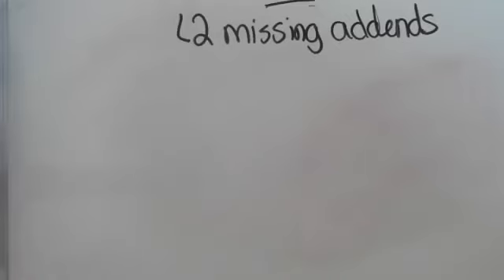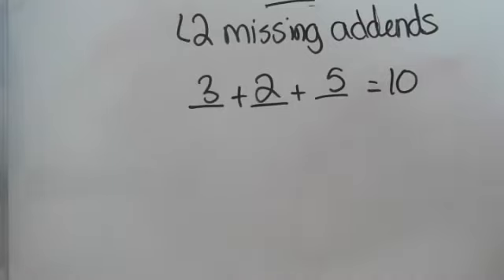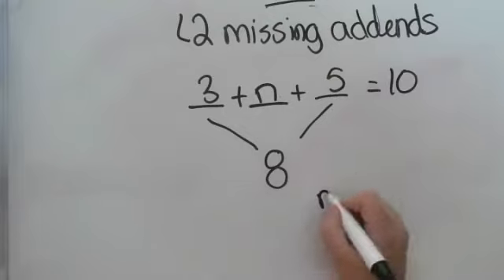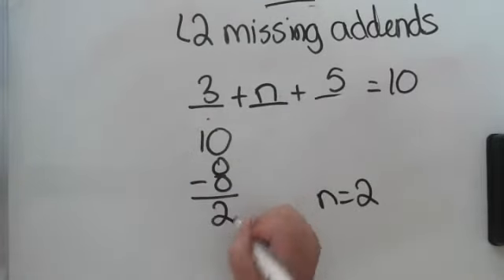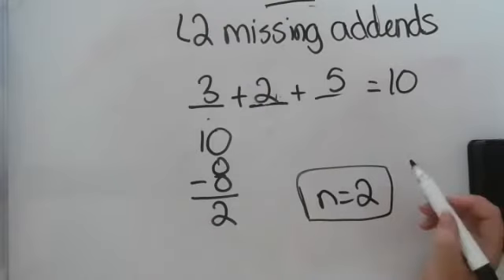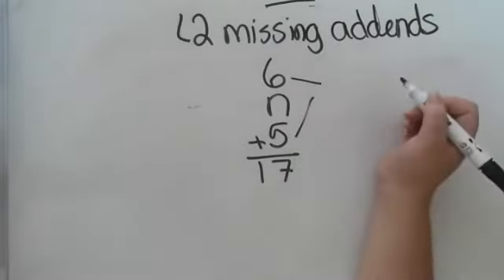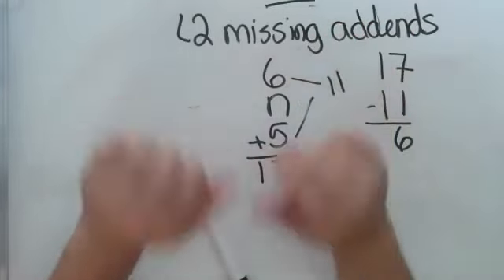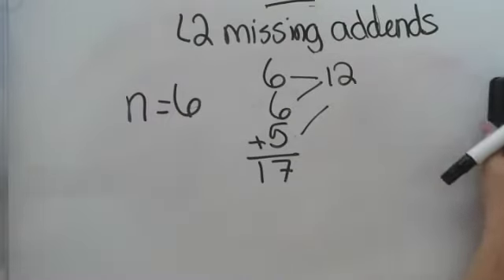Saxon 4 Lesson 2. Missing Addends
This is Saxon 4 intermediate Lesson 2. Missing addends. Created for my class.